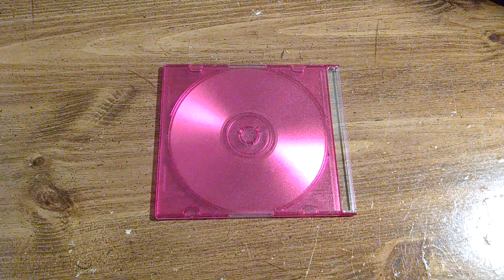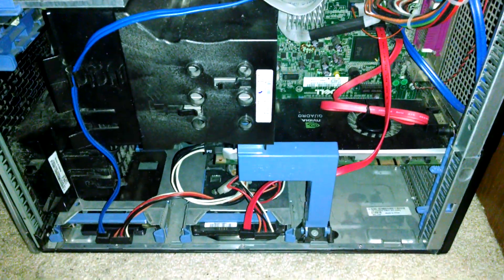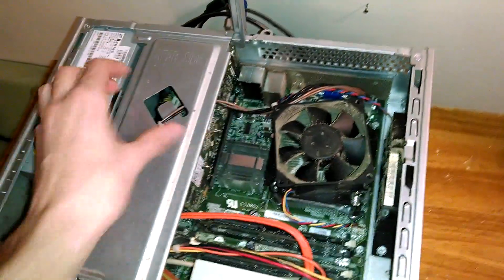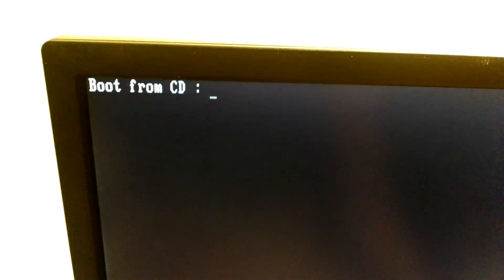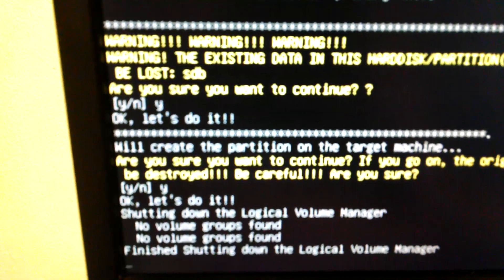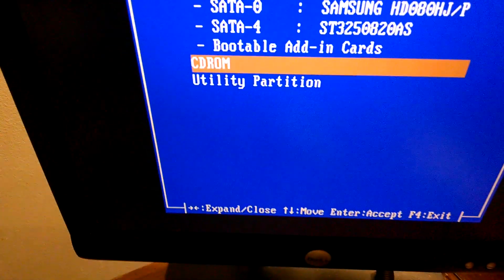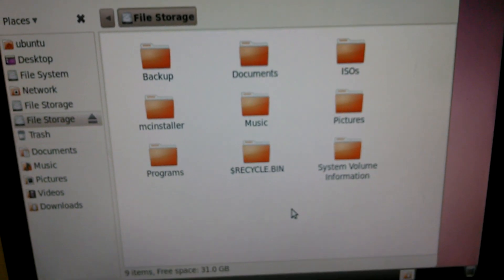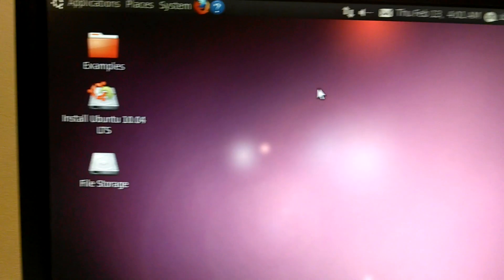How to clone a hard drive using Clonezilla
In this video I clone a hard drive using the free utility Clonezilla!